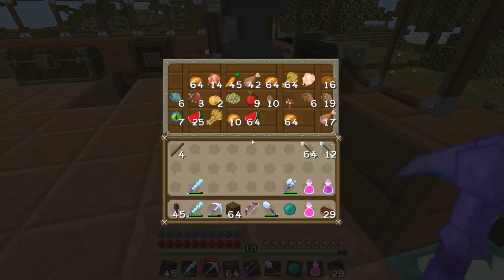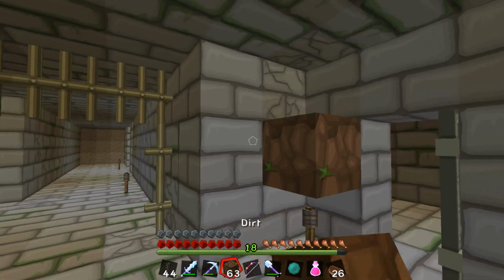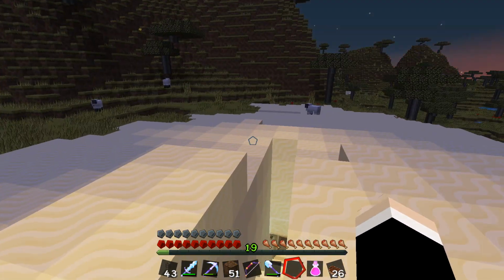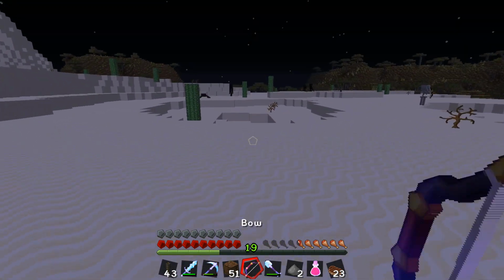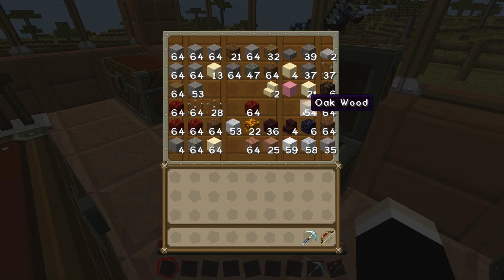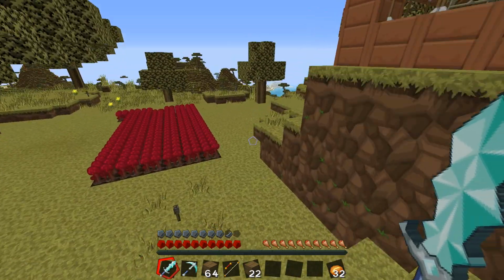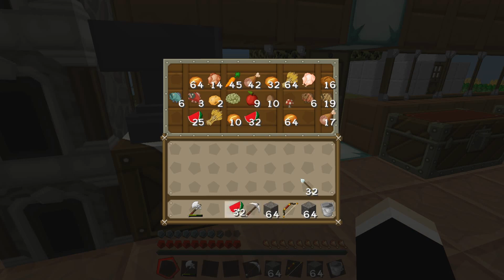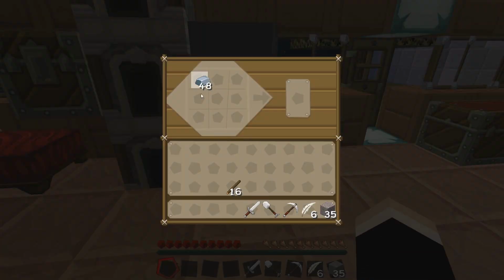Minecraft| going to the end Part 20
I play minecraft mainly and COD zombies but i also play different games such as borderlands and orcs must die 2 hope you enjoy.